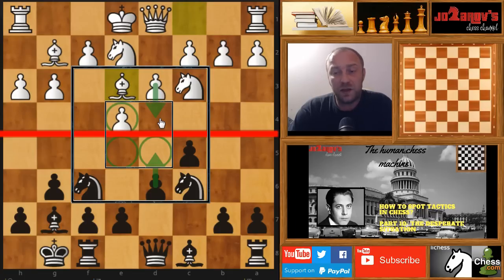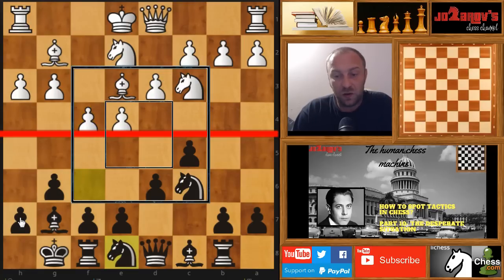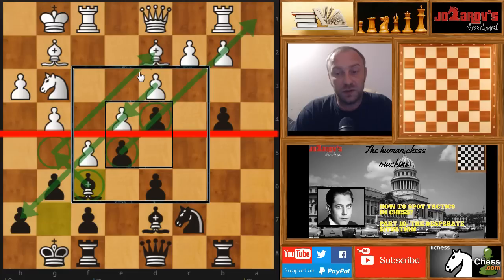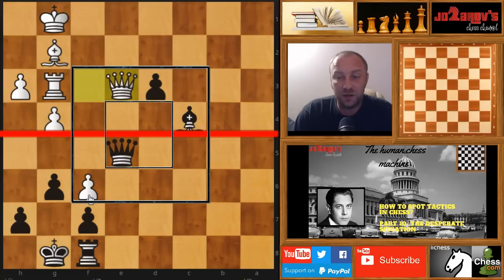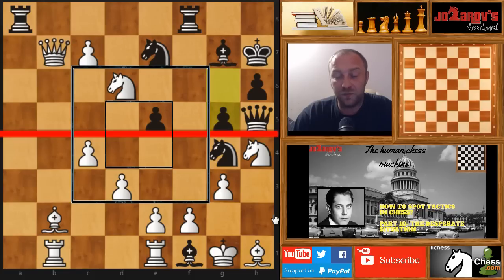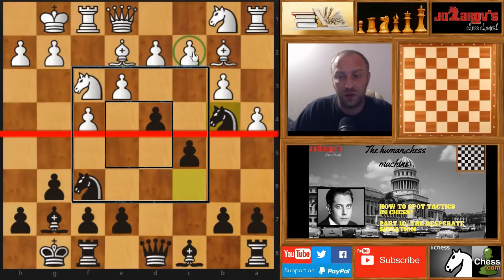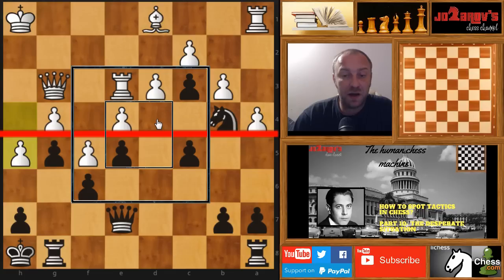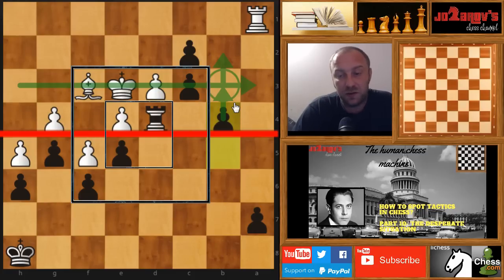How to improve in chess very fast? - The secret central geometries of the chess board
Hello chess friends and welcome to my new series "The mathematical calculations and geometries in chess". In this series I will show you kow you can  improve your tactical, positional and planning skill in a chess game very easily and effectively using the basic mathematical knowlegde in a chess game.